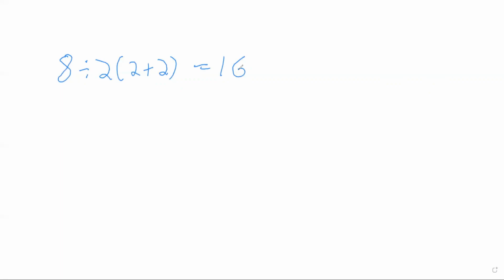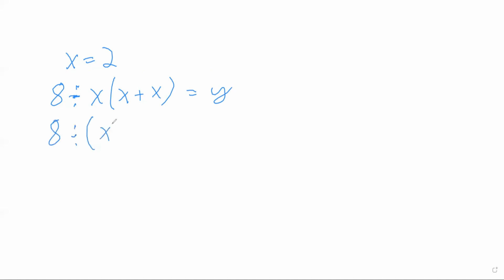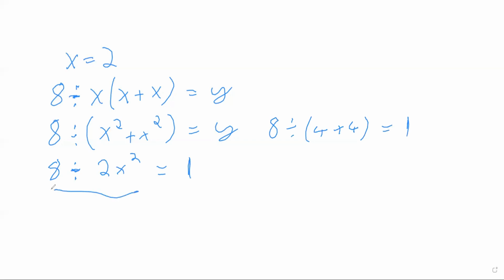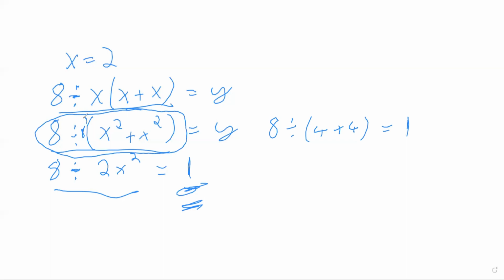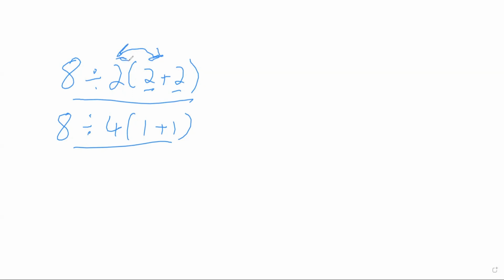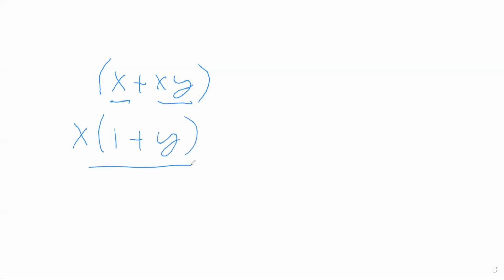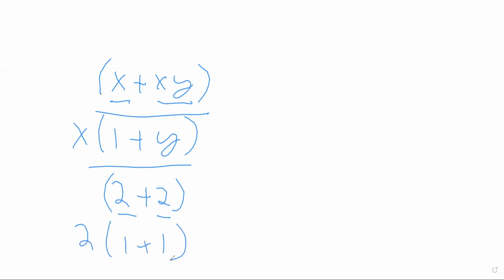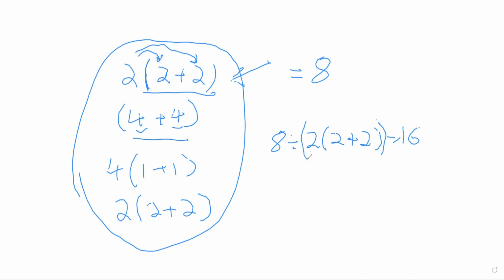Yankee And The Brit Special - "The Brit solves viral math problem"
As our upcoming episode will be on education and we have seen this problem going viral before with debate about the correct answer, the brit has decided to show people there are is only one correct answer that satisfies all manipulations of this equation.

The question is 8 / 2(2+2)

If you found this helpful please feel free to let me know other viral problems and i will show you using algebra the correct manipulations and subscribe to our channel to see them!

Also our upcoming episode will be talking about the comparisons between the US and UK education system
Give out socials a follow if you want to get more updates